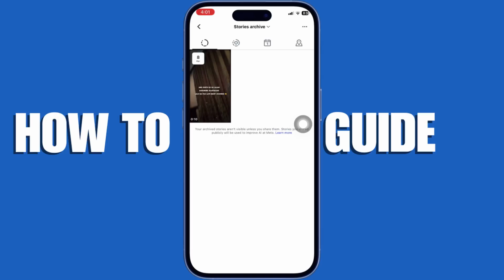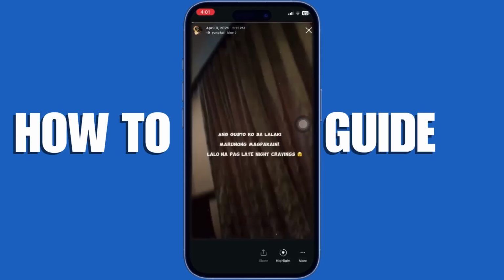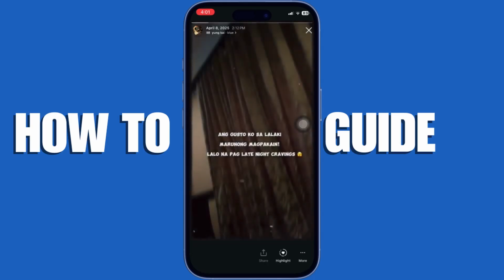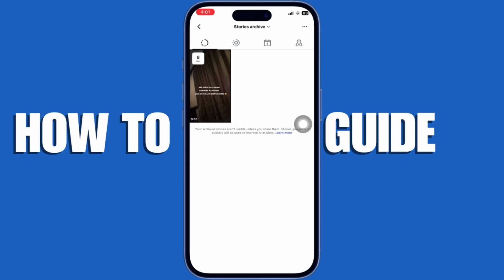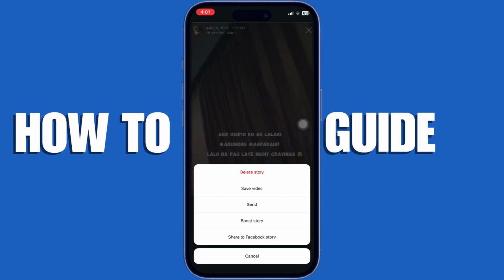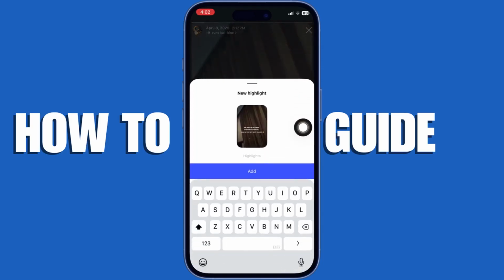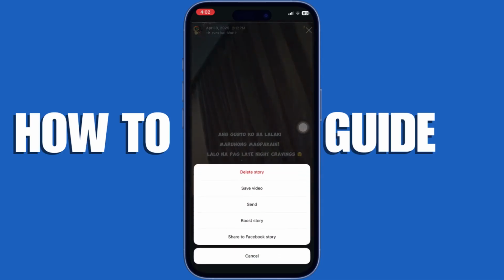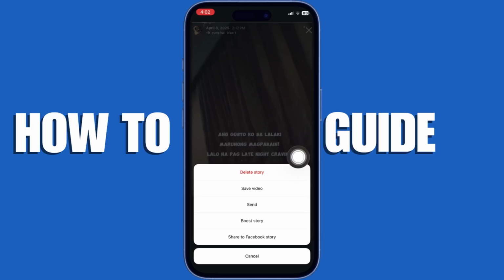How to Get Back Archived Stories on Instagram (Easy Guide)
Learn how to recover archived Instagram stories, how to unarchive stories on Instagram, and where to find archived stories on Instagram step by step. This guide helps you restore Instagram stories, view old Instagram stories, and recover deleted or hidden stories directly from the Instagram story archive using the latest app update.